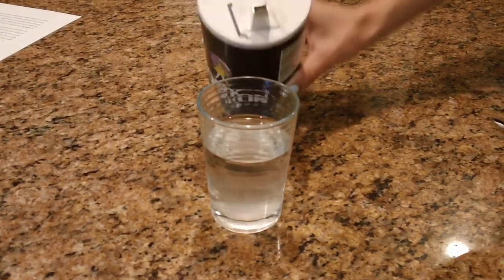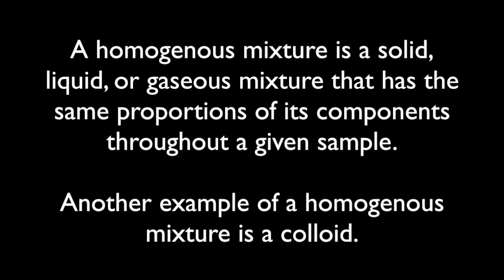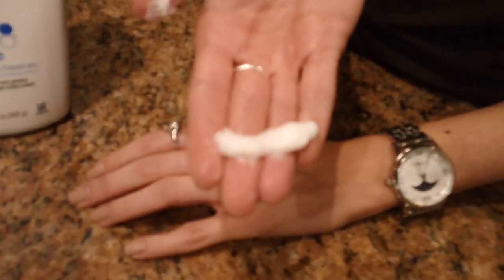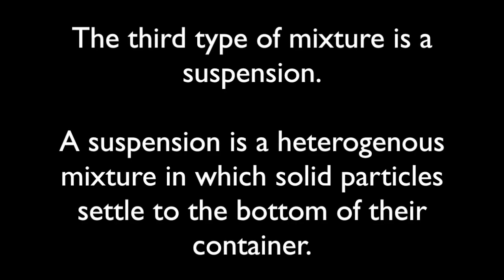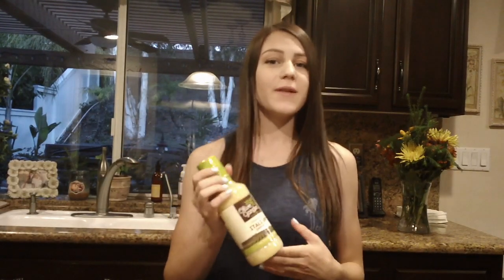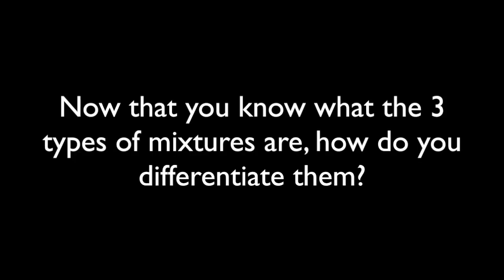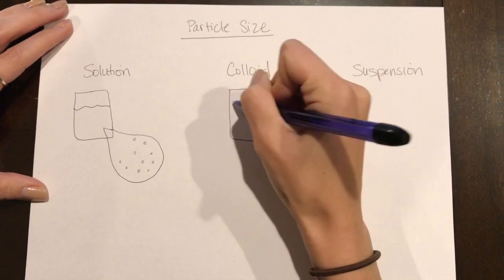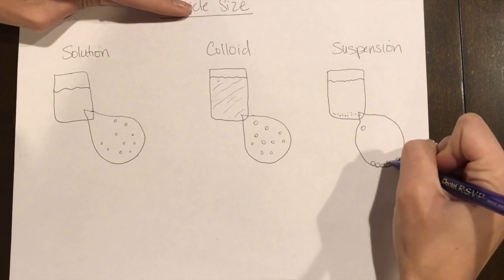Mixtures: Solutions, Colloids, and Suspensions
Chem 108 Video Project— Dr. Zoval